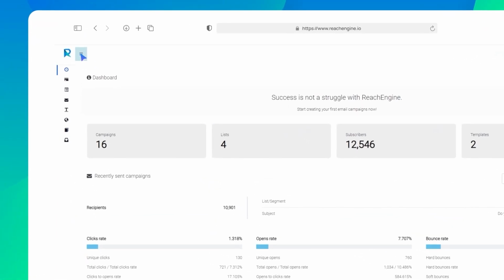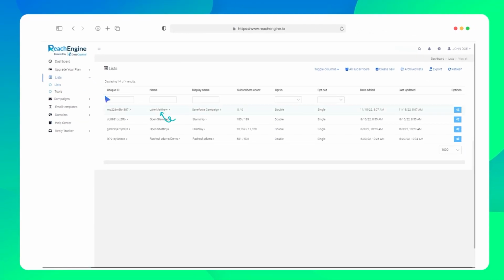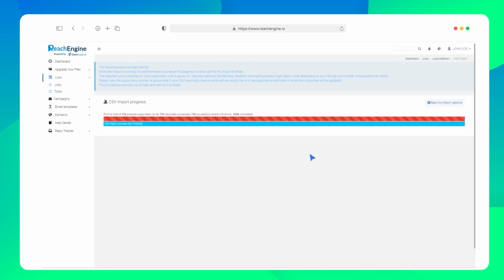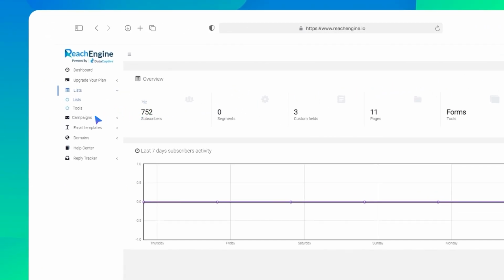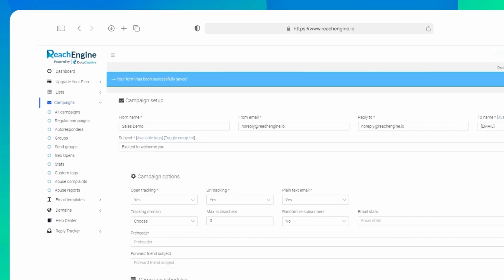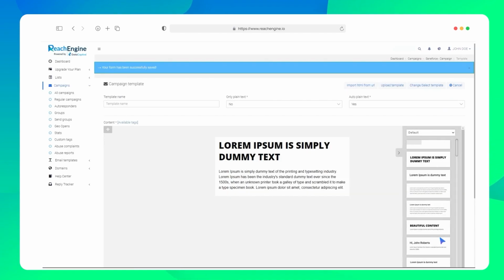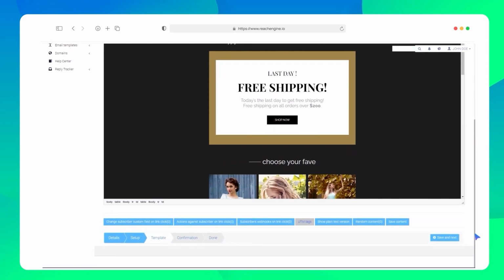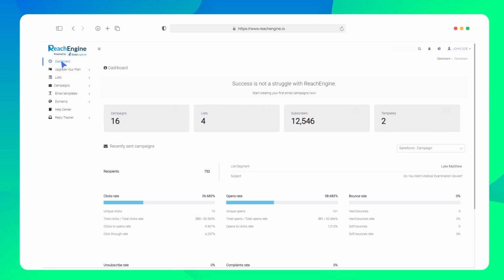How To Execute Regular Email Campaigns for Maximum Reach | Email Marketing Tips For Beginners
In this video, you’ll learn how to create a regular email campaign in ReachEngine. Here, we are covering every single step in detail that leads you to ultimately send a regular campaign to your customers to boost your business.

for more details and upcoming offers.